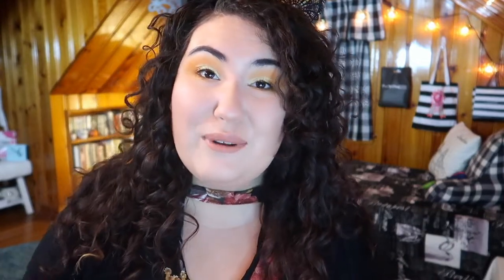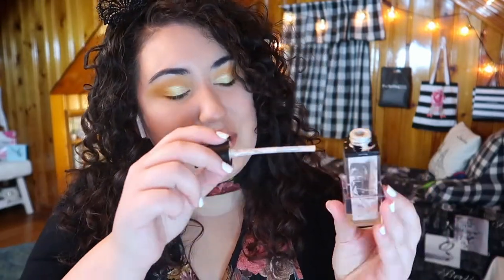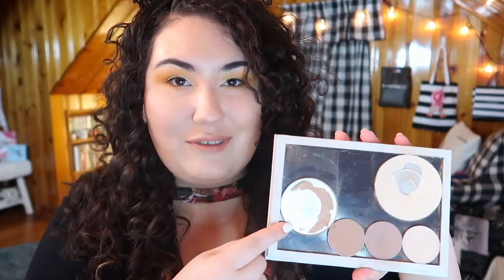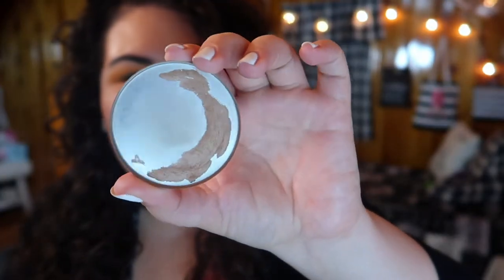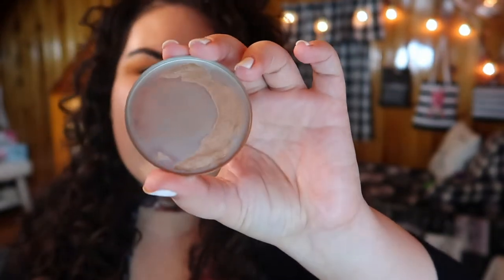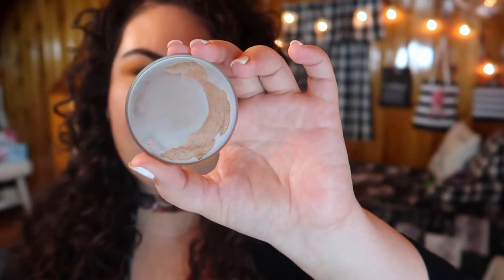Finish 6 By Solstice Collab Project Pan FINALE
✨ OPEN ME ✨

Done! :D

Undertone: Warm/Yellow
Skin Tone: Light/Light Medium
Skin Type: Combination/Dry

💄 PRODUCTS MENTIONED 💄
Burberry Fresh Glow Luminous Fluid Base in No 01[FINISHED]
Dior Airflash Foundation in 201 [FINISHED]
Kylie Cosmetics Concealer in 'Bone' [FINISHED]
Natasha Denona Invisible HD Loose Face Powder in #01 Light [FINISHED]
The Balm's Sexy Mama Translucent Powder [FINISHED]

***BONUS*** Mac Paint Pot in Soft Ochre- hold over from my Finish 5 by Fall [FINISHED]

✨ SOCIAL MEDIA ✨
❋Pintrest: @Monicaadrianna